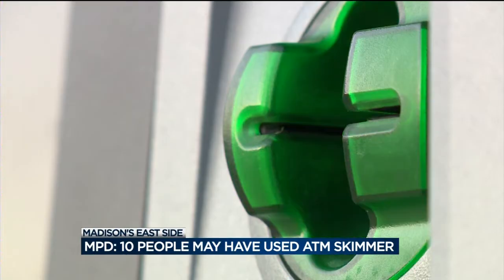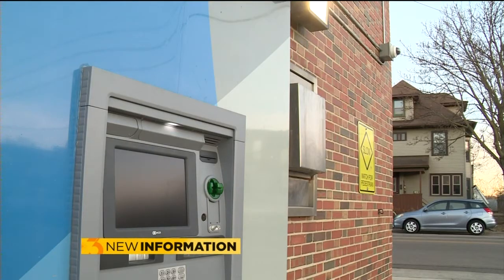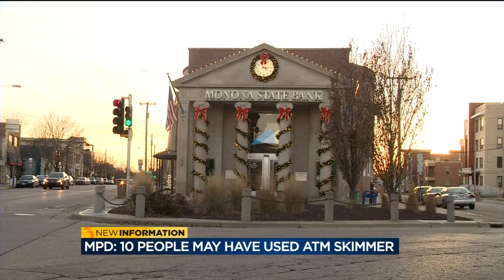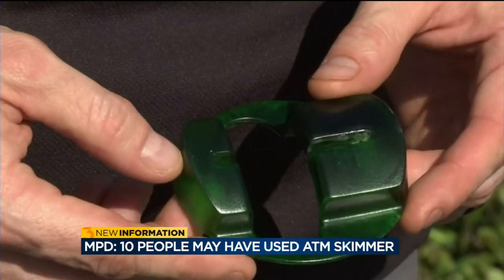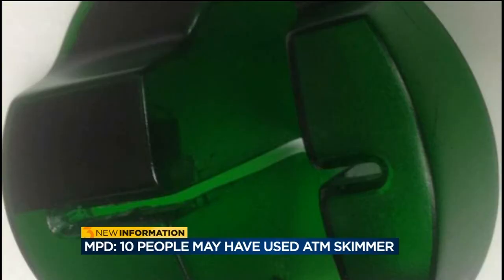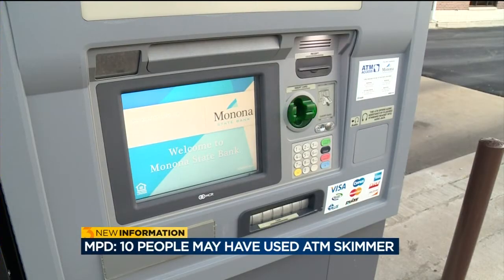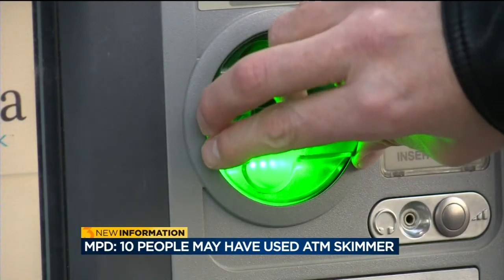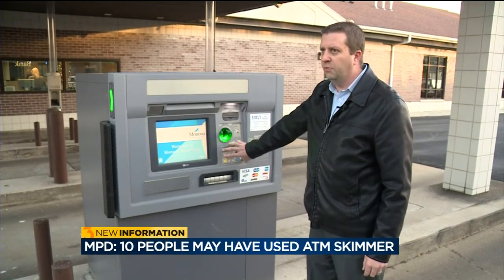MPD: 10 people may have used ATM skimmer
A woman pulled a credit card skimmer from an ATM Sunday outside Monona Bank, according to police. Chris Gothner reports.